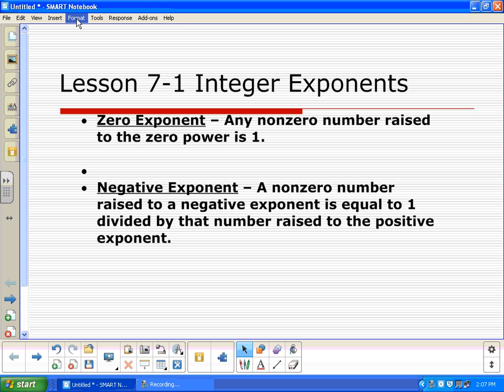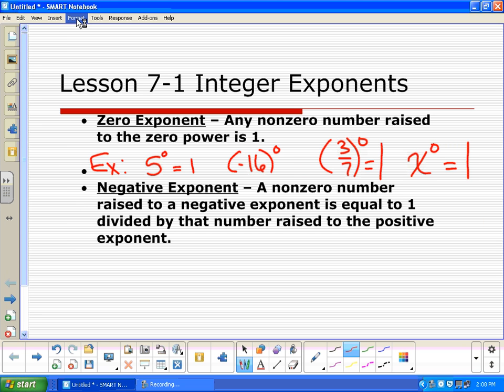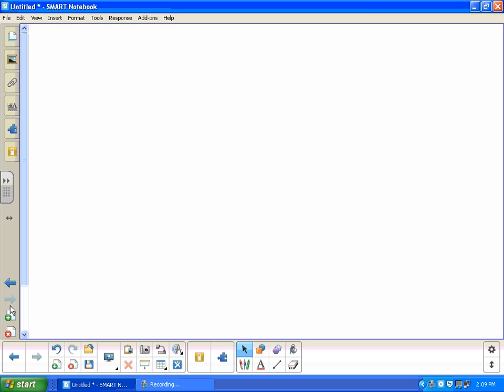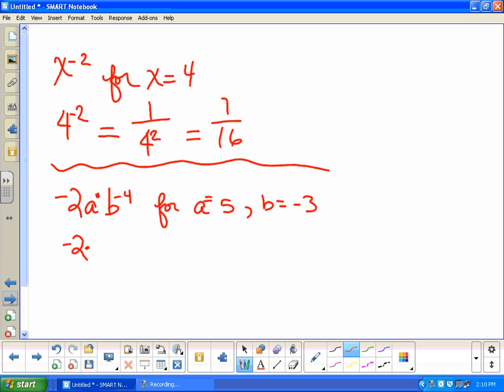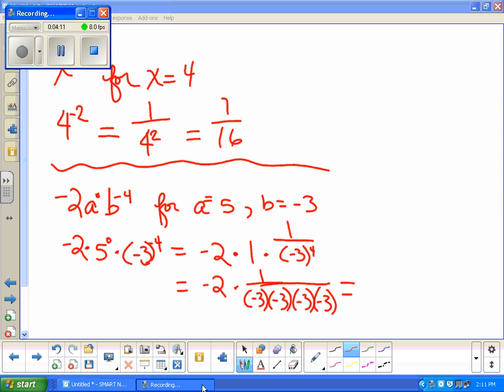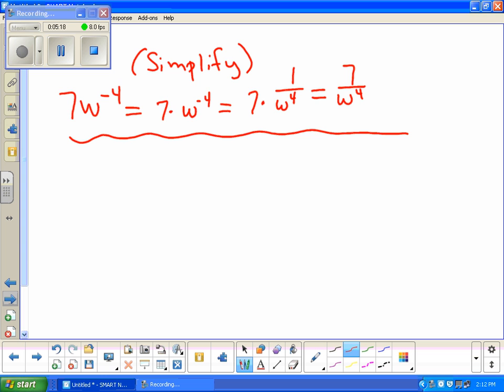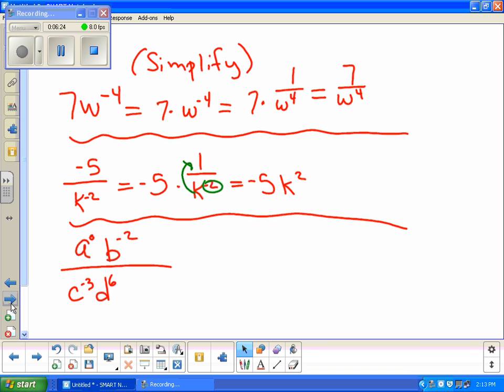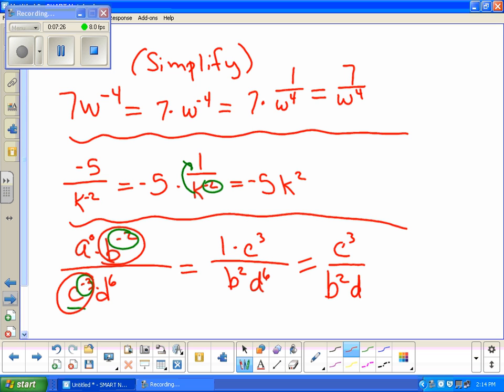Lesson 7 1 Integer Exponents